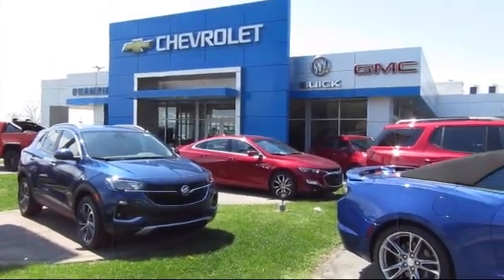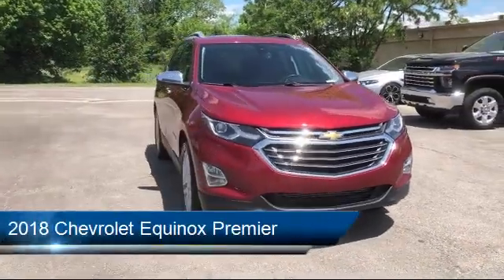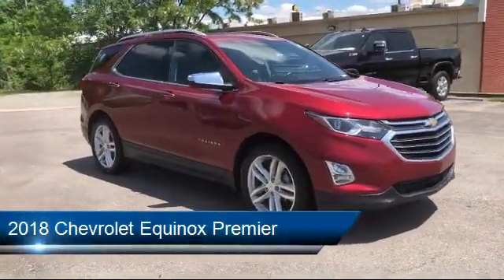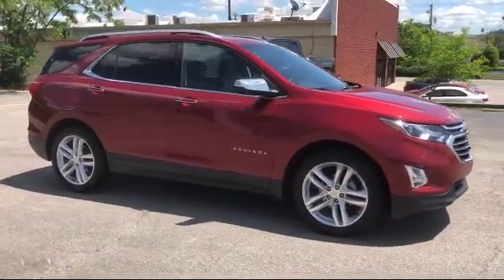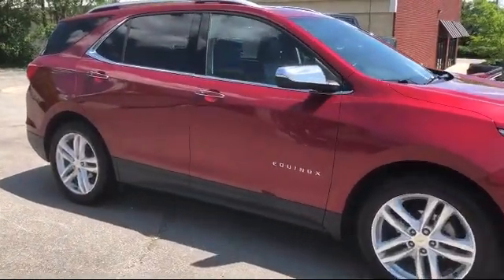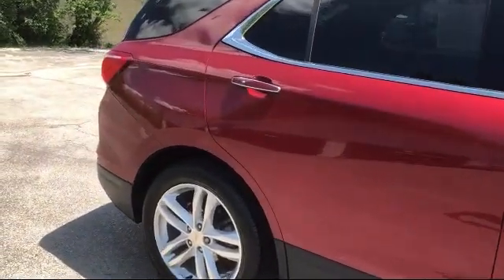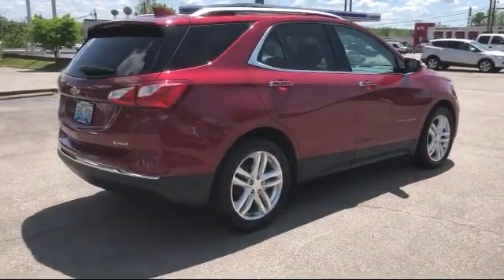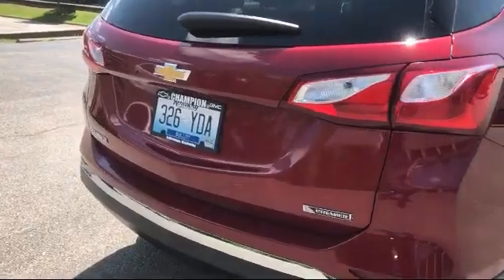2018 Chevrolet Equinox Premier Sport Utility LaGrange Shelbyville Louisville Carrollton Jefferso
2018 Chevrolet Equinox Premier Sport Utility Stock Number: 22371A Vin:2GNAXMEV1J6236278.